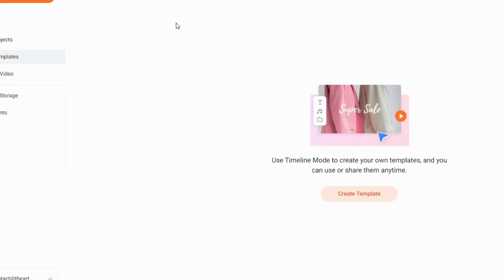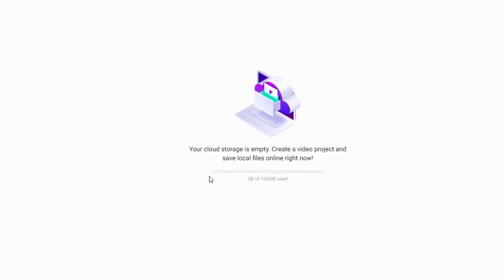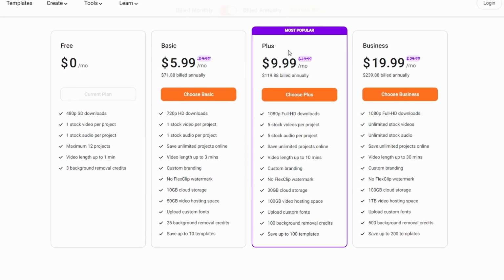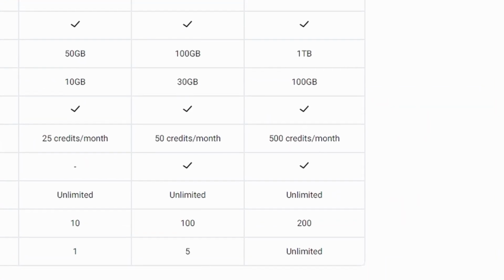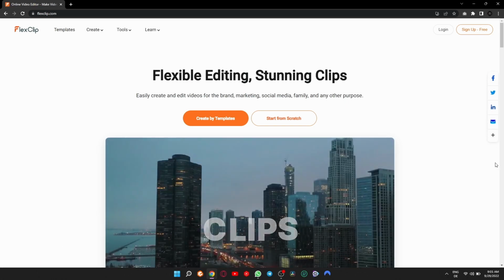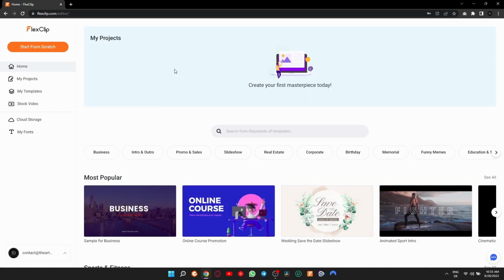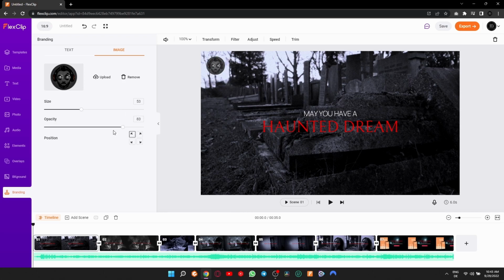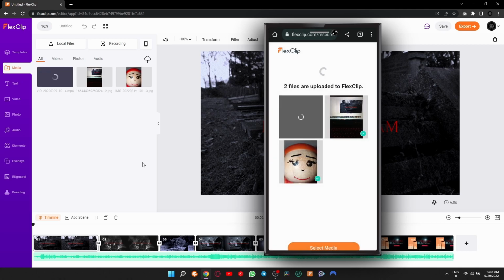FlexClip: How To Make A Quick Halloween Intro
FlexClip is an All-In-One web based video editing software which will help you making videos, movies, ads or slideshows in just minutes. FlexClip’s powerful editing tools allow you to take full control over the video appearance, background music, and more.

Cheers!